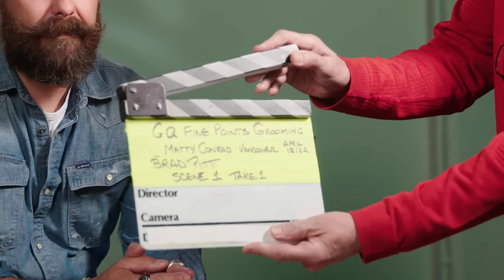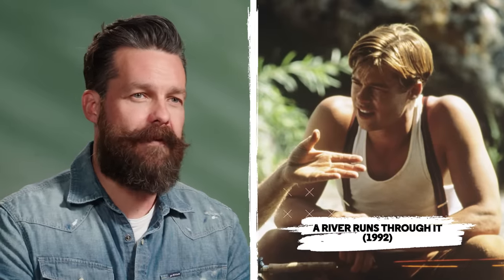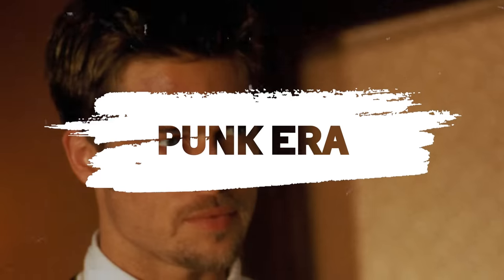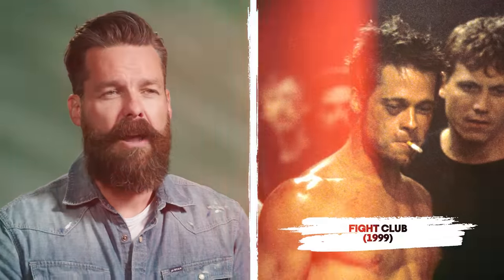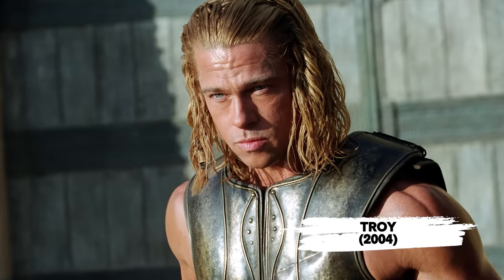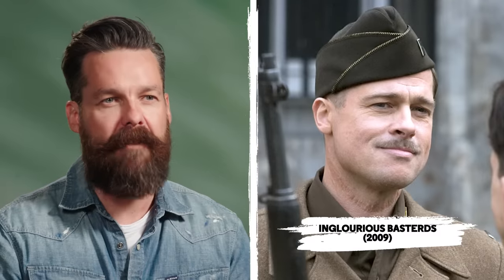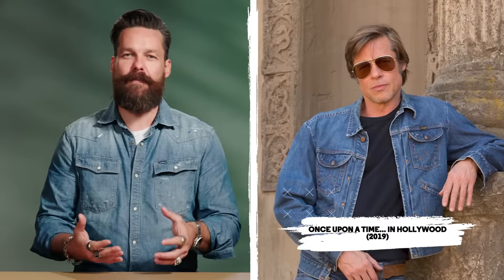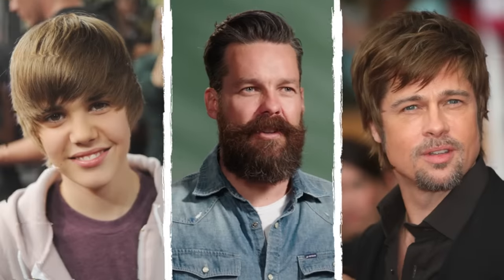Pro Barber Critiques Brad Pitt's Most Iconic Hairstyles | Fine Points | GQ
There's no one better suited to speak to Brad Pitt's hairstyle evolution than pro barber Matty Conrad. GQ's favorite grooming expert has been asked by his clients to recreate Pitt's many cuts more than any other celebrity. From grungy, longhaired 90s Brad to the tapered and the frosted tips, Matty has some fine points to make about the many versions of "The Brad."

00:00 Intro
00:47 Early 90s
01:55 Grunge Era
03:55 Punk Era
04:28 *Solid Point Alert*
05:42 Y2K Era
10:05 Modern Era